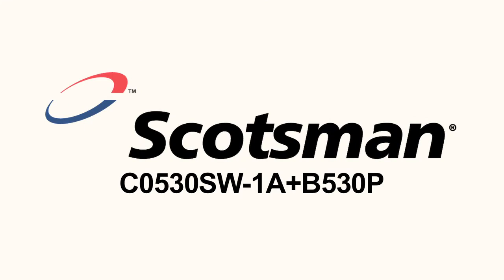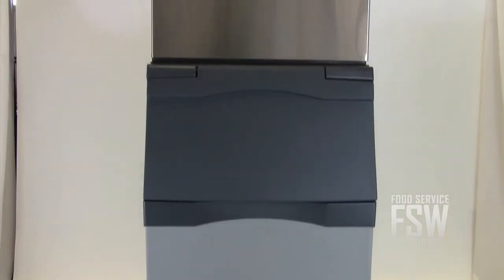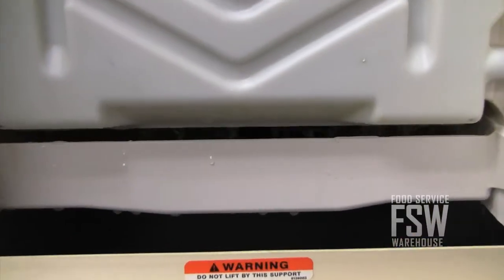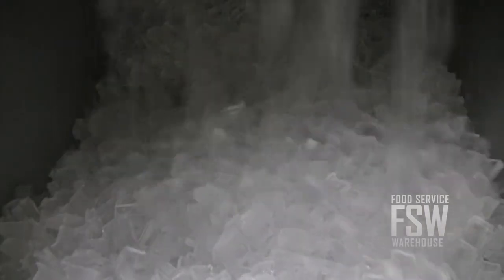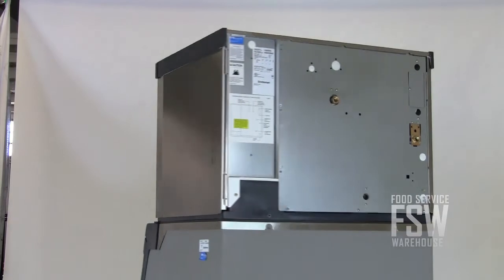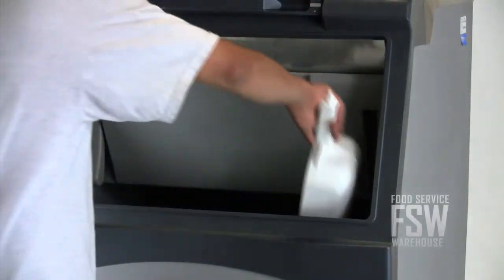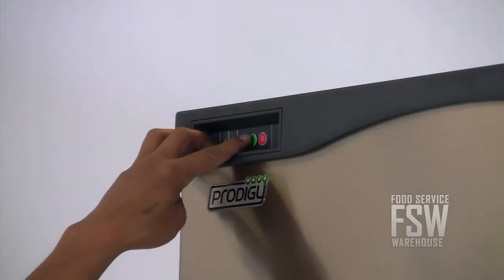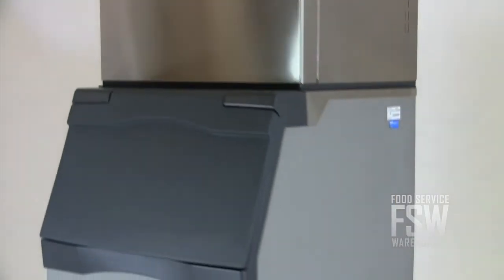Scotsman Ice Machine w/ Storage Bin Video (C0530SW-1AB530P)